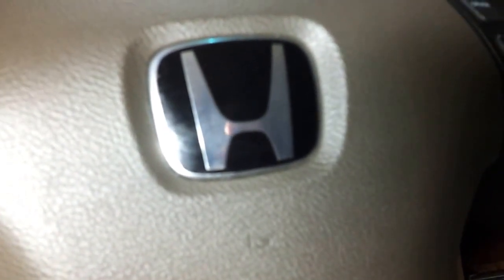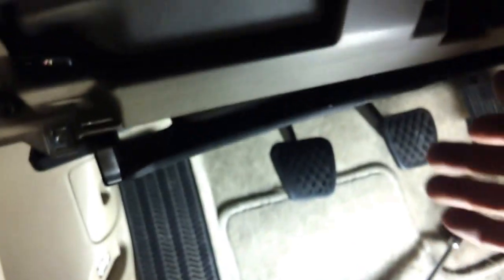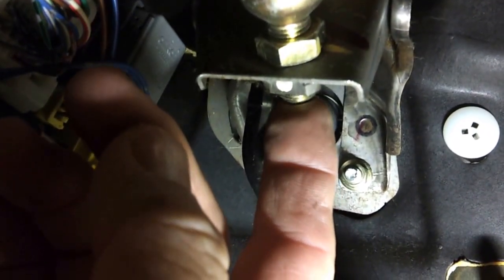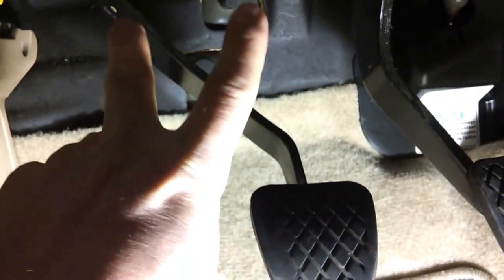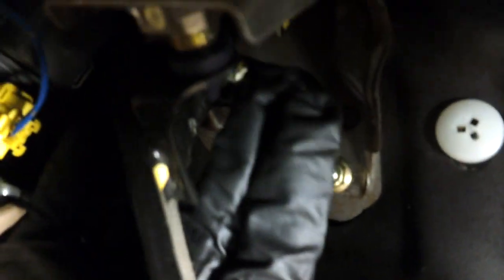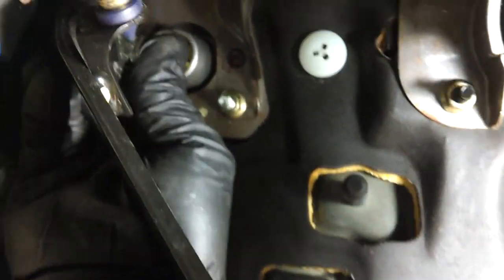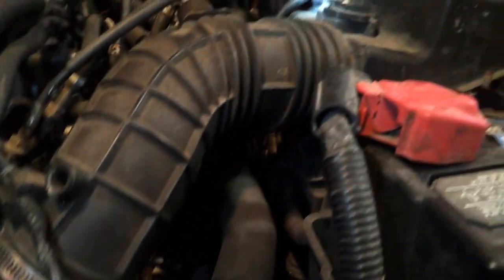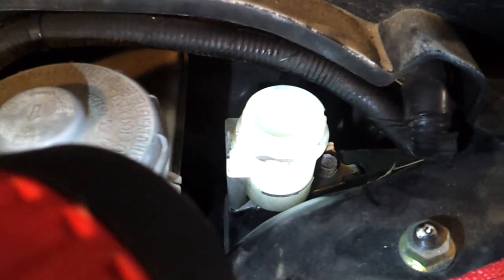Clutch Master Cylinder and Slave Cylinder - Honda Accord - 5 speed - 2005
In this video I replace the clutch master cylinder and slave cylinder on a 2005 Honda Accord 5-speed.  I show clear evidence where the clutch master cylinder failed.
Genuine Honda Master Cylinder Clutch
Genuine Honda Clutch Slave Cylinder

Genuine Honda Brake Fluid